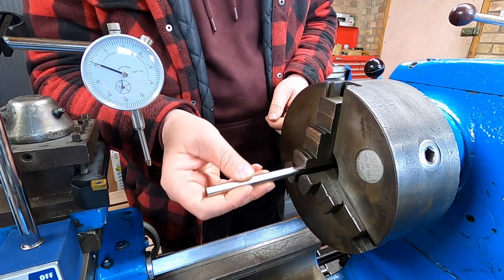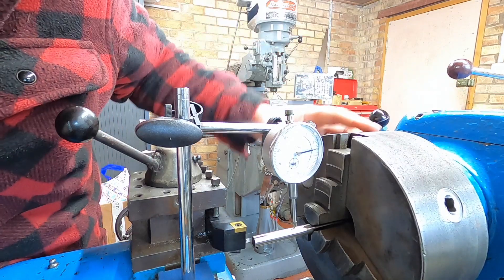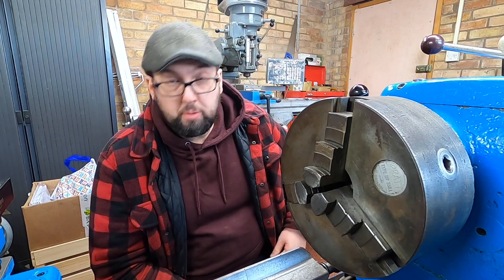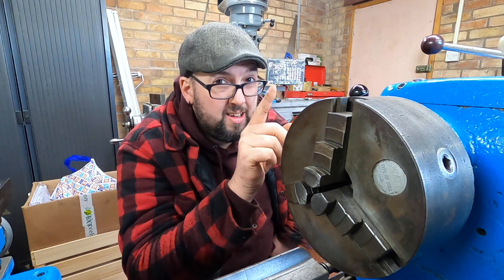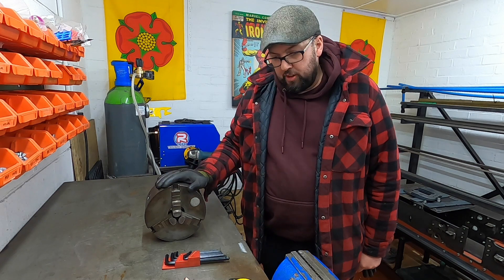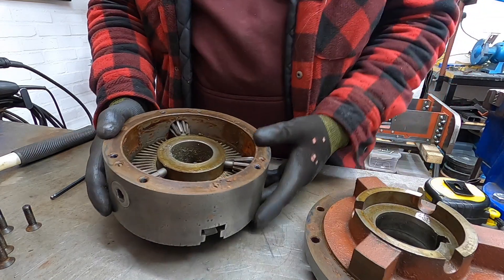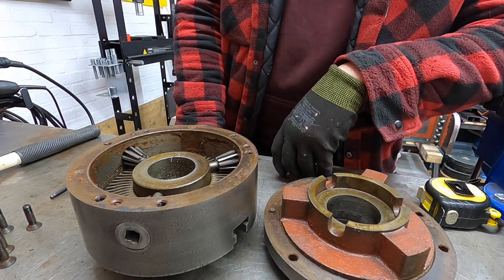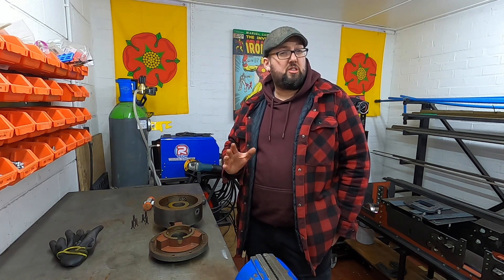Harrison Lathe - Part 6 - Three Jaw Chuck issue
In this episode we uncover a major issue with the 3 Jaw Chuck on the Harrison 12" swing Lathe (L6). Oh Chuck!